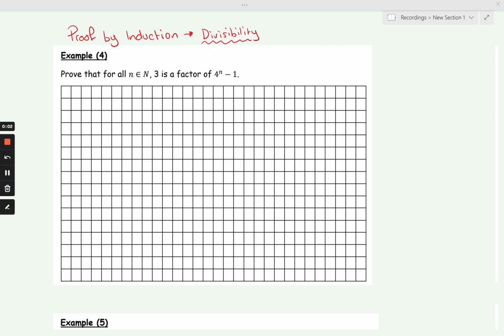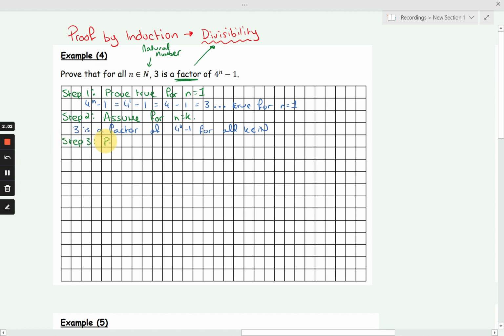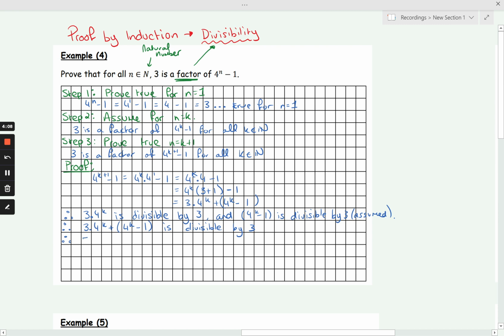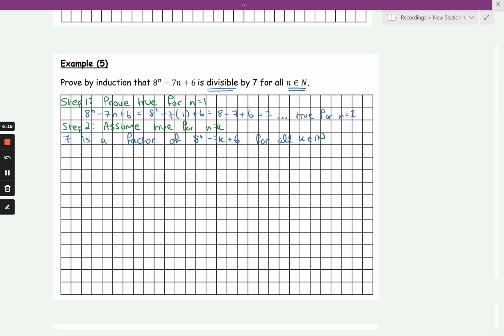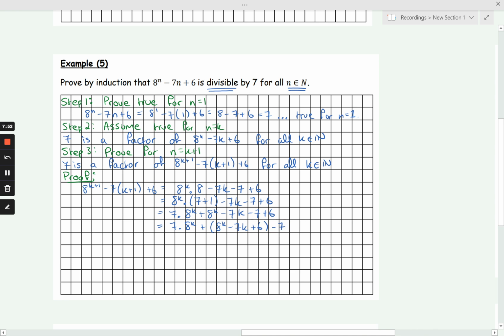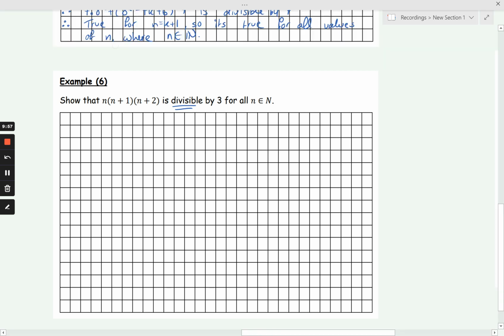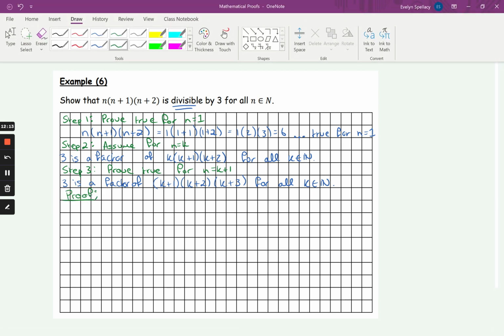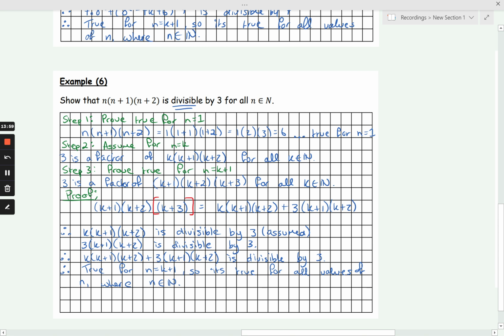Proof by Induction - Divisibility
A tutorial into the methods needed to prove a factor of an expression using induction.